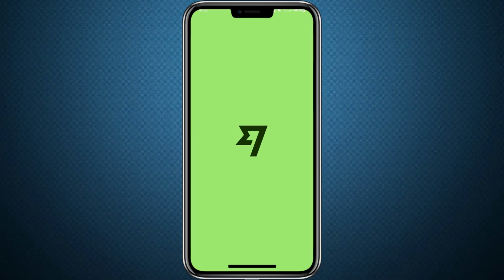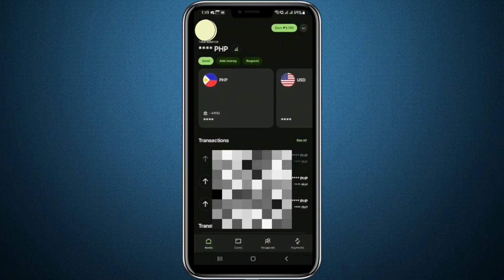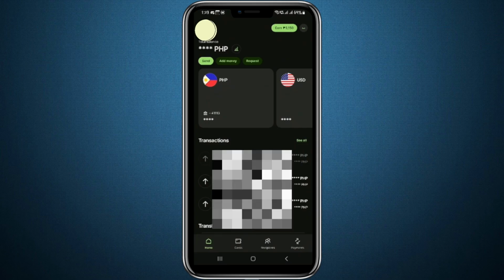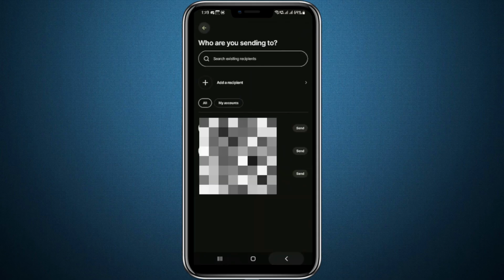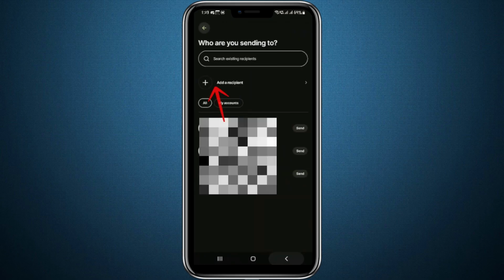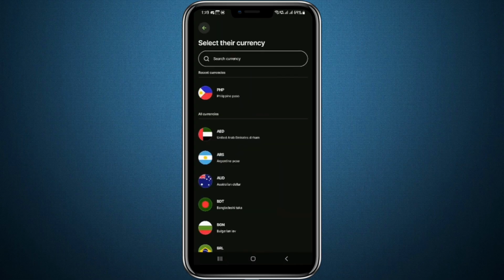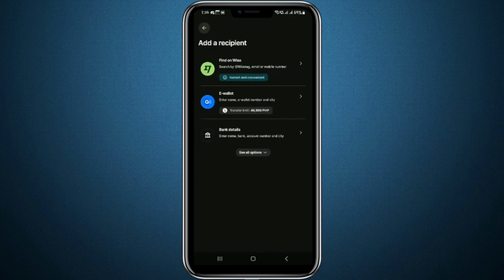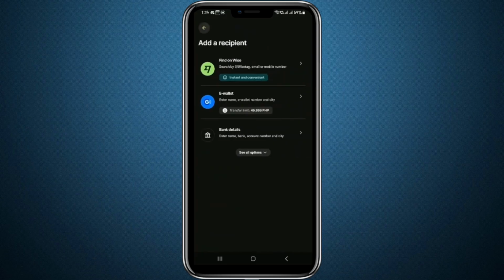How to Pay Someone Using Wise (How to Send Money to Someone on Wise) ✅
Want to know how to pay someone using Wise in 2026? This step-by-step tutorial shows you exactly how to send money to someone on Wise, whether locally or internationally. Perfect for beginners who want to transfer funds quickly, securely, and at the lowest fees compared to banks.